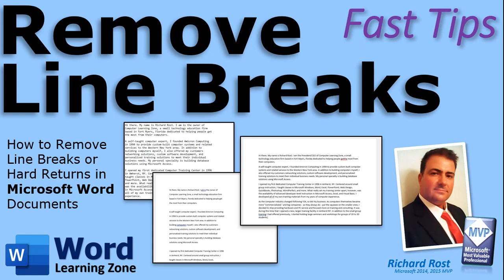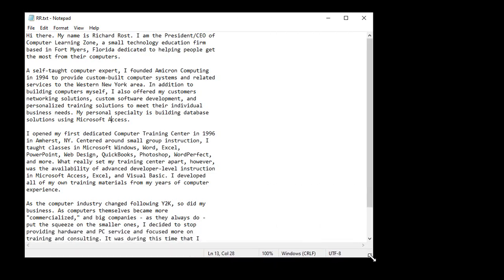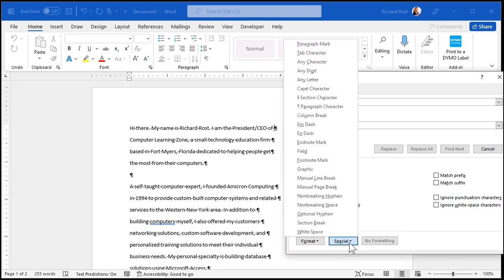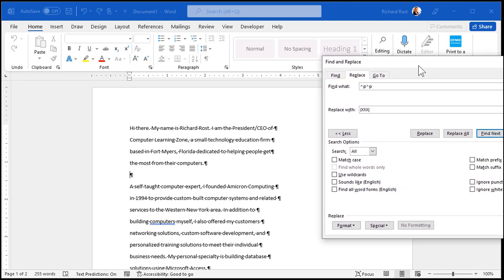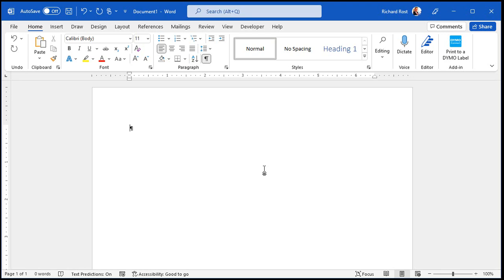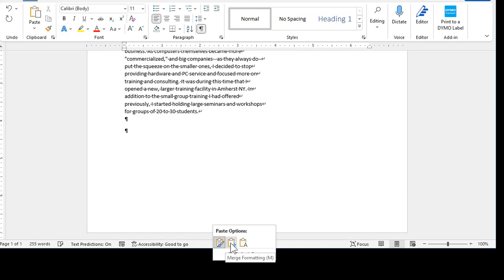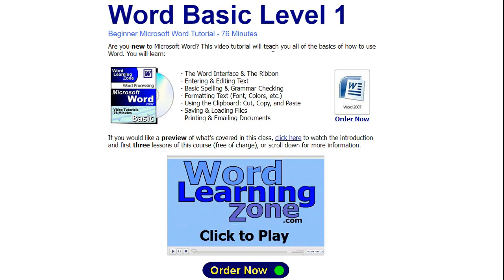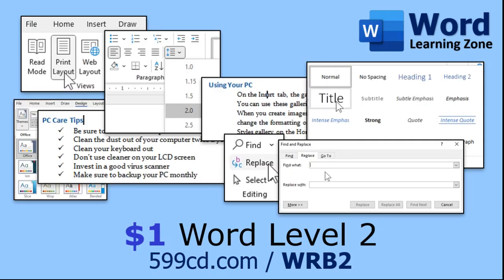How to Remove Line Breaks or Hard Returns in Microsoft Word Documents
In this Microsoft Word tutorial, I'm going to teach you how to remove line breaks or hard returns from Microsoft Word documents. It happens all the time. Someone sends you a text file or an email, and you want to edit it in Microsoft Word, but when you copy it over, the lines are all cut off. They either pressed ENTER at the end of each line (which is a no-no) or their software did it automatically. Let's see how to fix it.